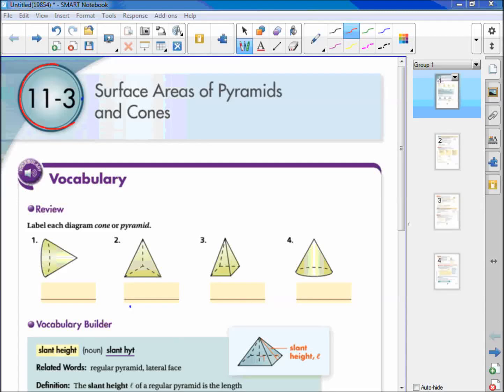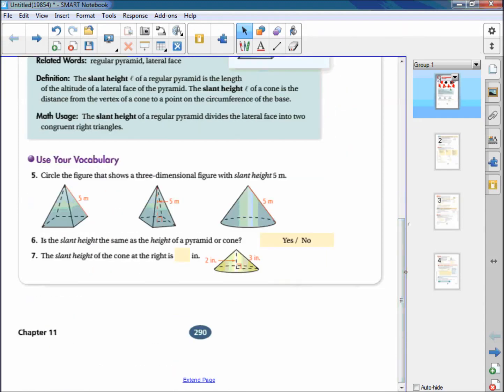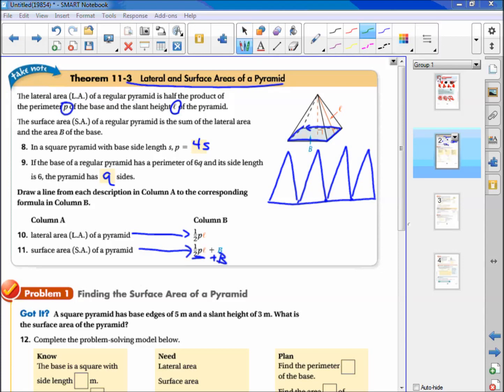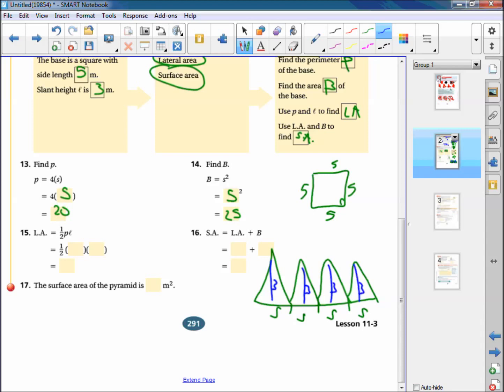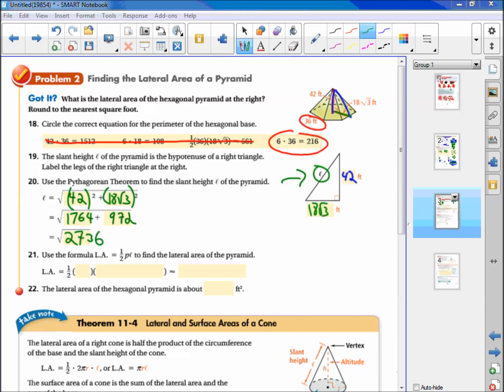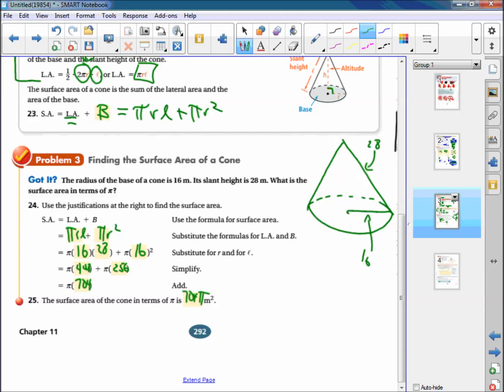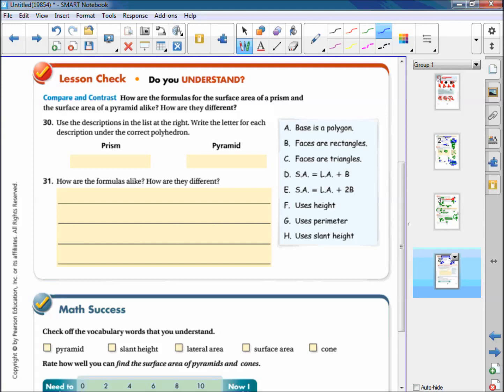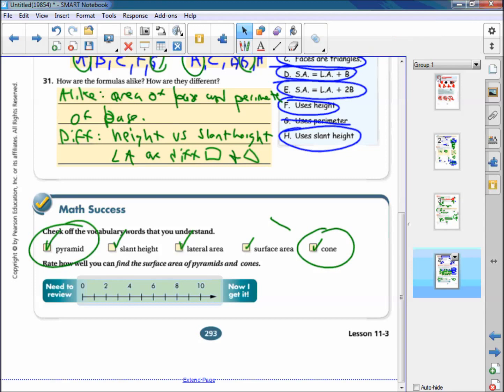Geometry Video Notes on Section 11-3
Geometry Video Notes 11-3 covering surface area of pyramids and cones